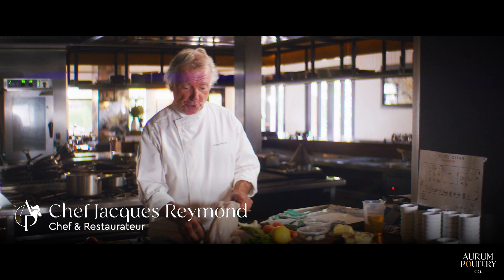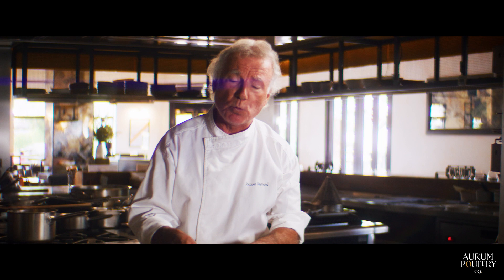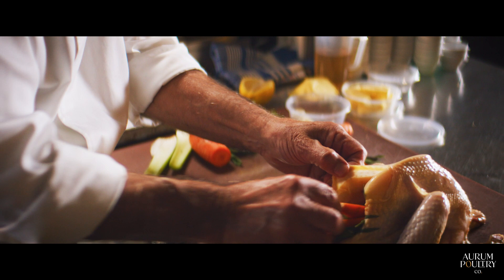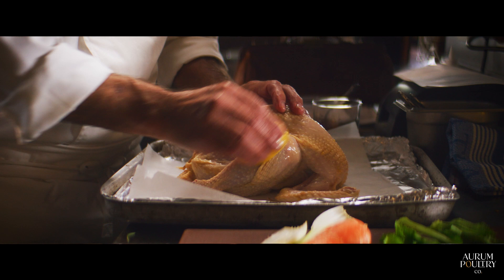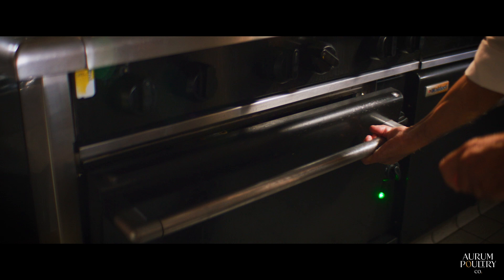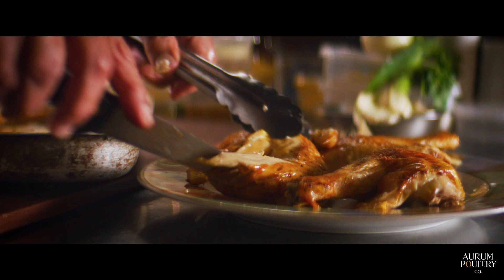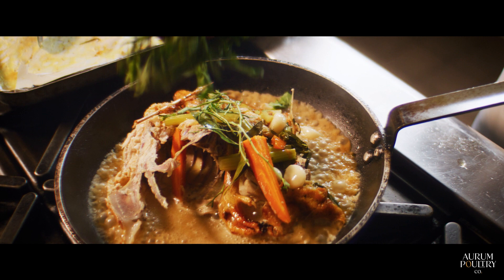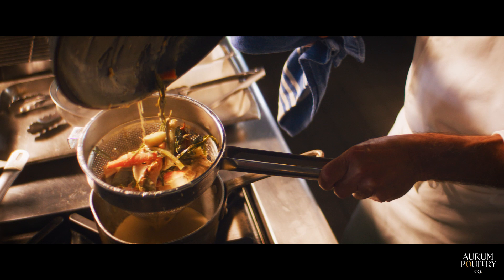Roast Cockerel with Tarragon Sauce by Chef Jacques Reymond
Fook Wong Chicken - Cockerels remind Chef Jacques Reymond so much of the Poulet de Bresse they bred in his village in France. He remembers the whole house smells so good for days after roasting one of these birds. These cockerels have so much natural flavour, that there is no need to cook the sauce for a long time. A great Burgundy is a perfect match for this delicious dish.